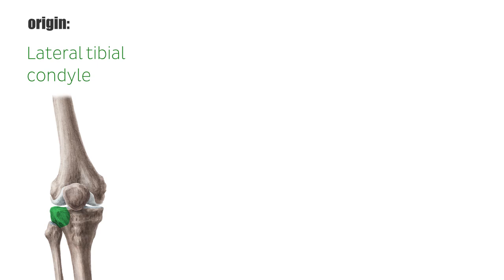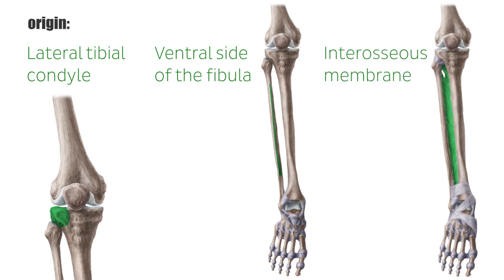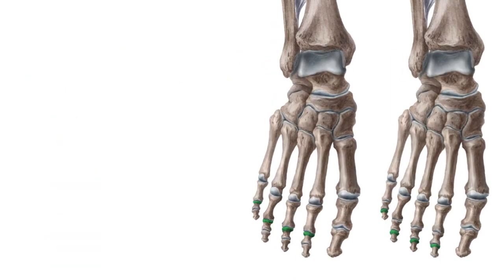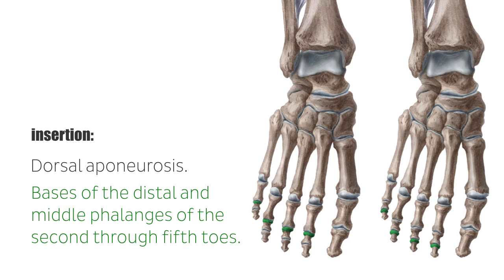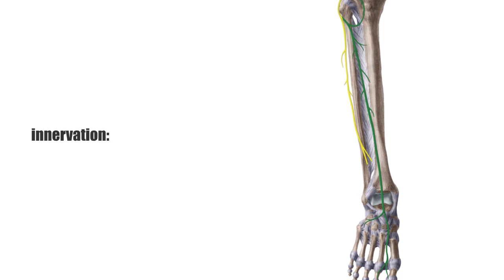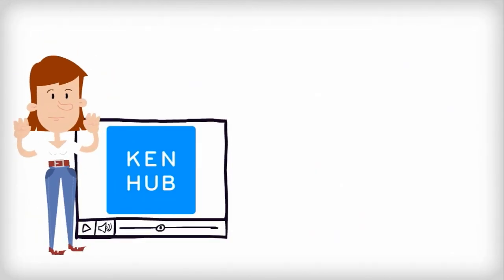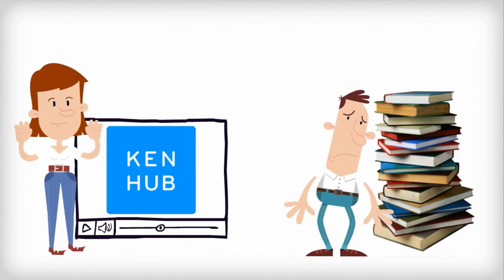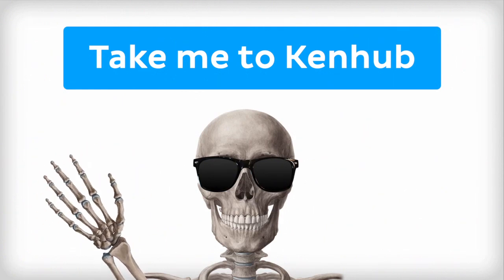Extensor Digitorum Longus Muscle - Origins & Function - Human Anatomy | Kenhub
This video covers the anatomy of the extensor digitorum longus muscle of the leg: origin, insertion, innervation and functions. Quiz yourself on the anterior and lateral muscles of the leg

Oh, are you struggling with learning anatomy? We created the ★ Ultimate Anatomy Study Guide ★ to help you kick some gluteus maximus in any topic. Completely free.

The extensor digitorum longus muscle is an anterior lower leg muscle. The anterior group of the lower leg muscles is comprised of the tibialis anterior, extensor hallucis longus and extensor digitorum muscle, all being extensor muscles.

The extensor digitorum longus muscle has its origin on the lateral condyle of the tibia, the ventral fibula and the interosseous membrane, and extends to the dorsal aponeurosis and the bases of the distal and middle phalanges of the second to fifth toes.

In this short tutorial we will learn about the most important muscle facts: origin, insertion, innervation and function of the extensor digitorum longus muscle.

- 0:12 anterior leg muscles
- 0:50 extensor digitorum longus origin and insertion
- 1:40 innervation by the deep fibular nerve
- 1:48 functions of the extensor digitorum longus

We also have a detailed video with 3D animations about the functions of the extensor digitorum longus muscle.

Read more on the muscles of the leg with our free overview article and become a master of the lower extremity

For more engaging video tutorials, interactive quizzes, articles and an atlas of Human anatomy and histology, go